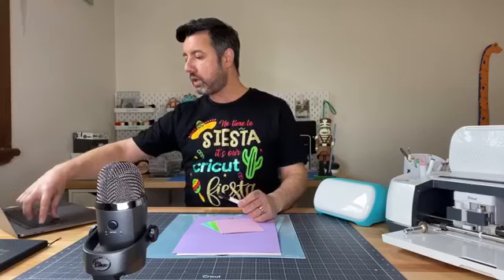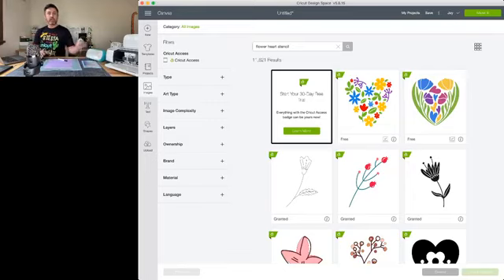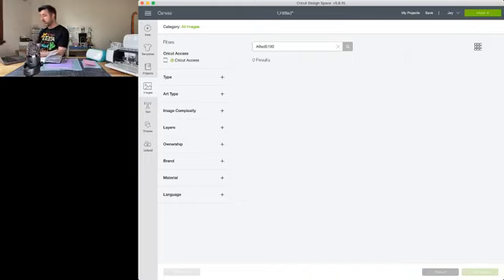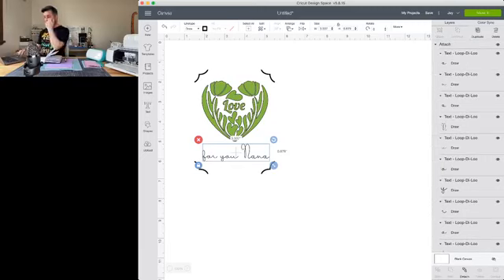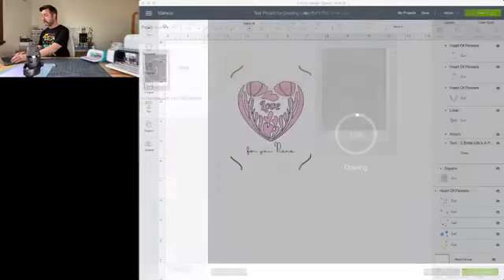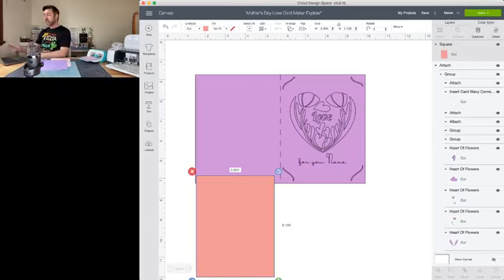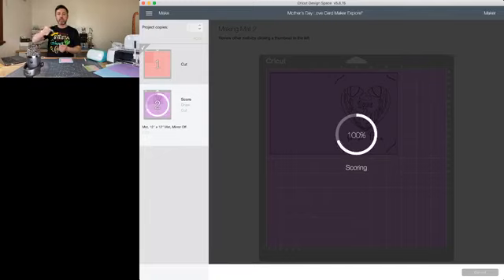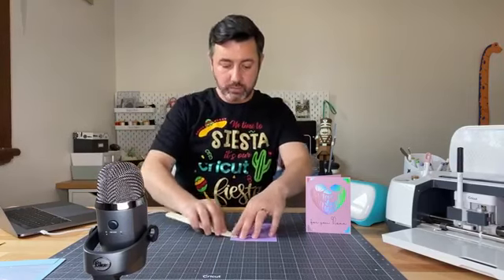Design and Create your own Cricut Joy Insert Cards//For the Cricut Joy or the Cricut Maker/Explore!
Join me to learn how you can design and create your own Cricut Joy Insert Cards with the Cricut Joy, Maker or Explore machines. (this video was pre-recorded from at Cricut for Australians Facebook Live.

Learn the basics on what to look out for when making these incredible cards on all of these machines.

The Cricut Joy makes card making so simple and everyone loves the Cricut Joy Insert Cards. Now you can make your own designs and make them for other Cricut Machines such as the Cricut Maker or Cricut Explore Air2 etc.

Cricut Joy can be purchased at the following stores;

Cricut Maker can be purchased at the following stores;

Cricut Explore Air2 can be purchased at the following stores;